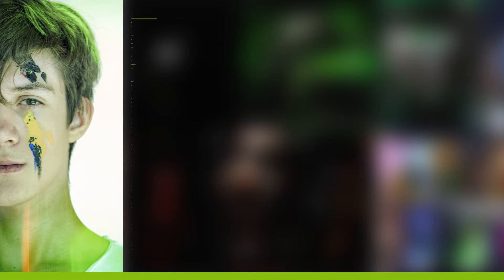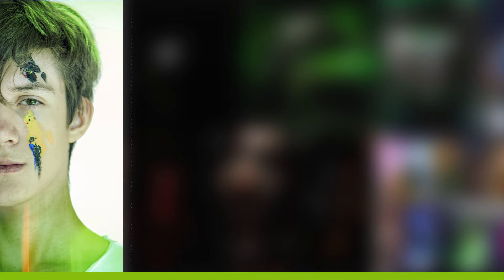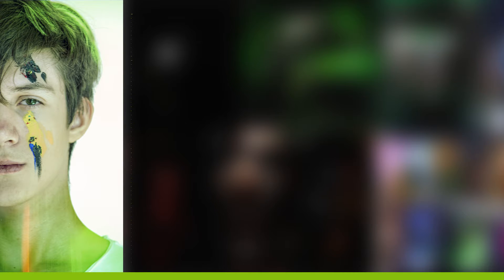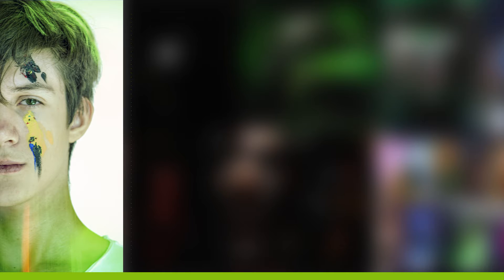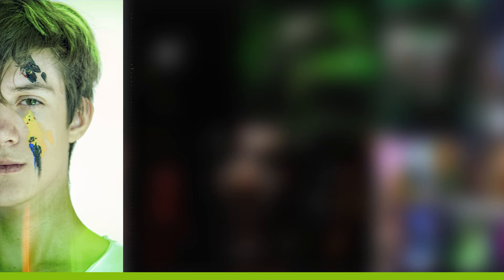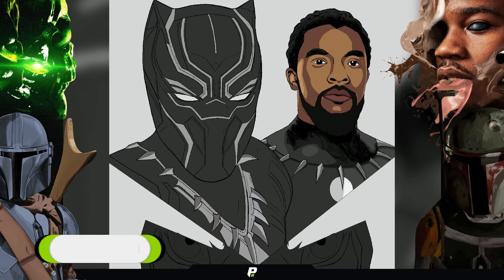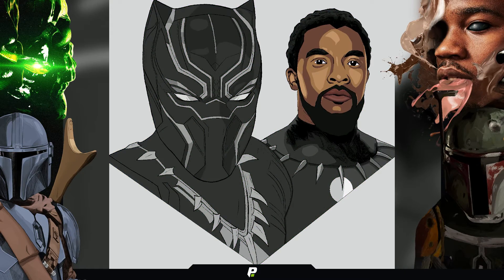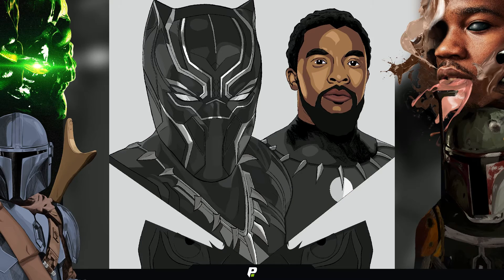Chadwick Boseman Tribute Art | Speed art (The Black Panther)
In today's video, I prepared for you guys a speed art video of how I created a tribute art for Chadwick Boseman. Almost every Marvel fan knows that Chad was playing Black Panther in the MCU universe, but sadly he passed away a few months ago so I decided to make a tribute piece for him...
I hope you do enjoy the time-lapse!

Rest in peace King, we'll always remember you 🖤👑

Instagram & Twitter - @poulycz
Music composed and arranged by Samuel Kim